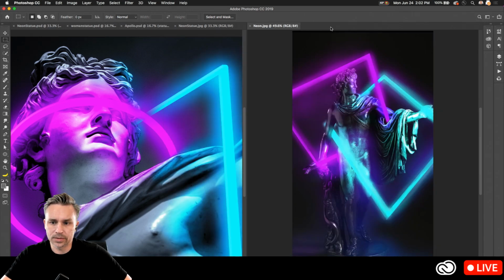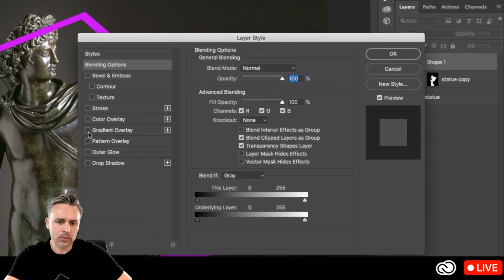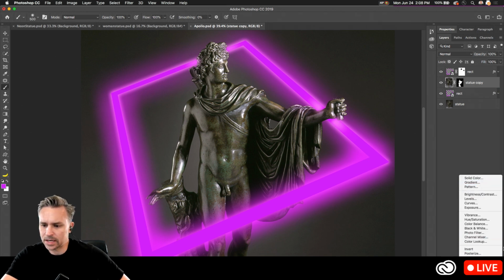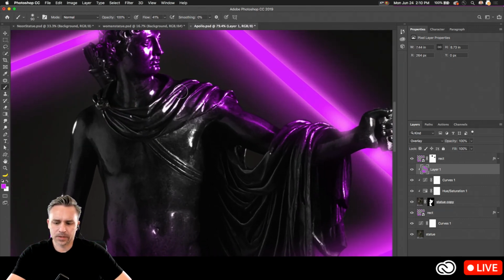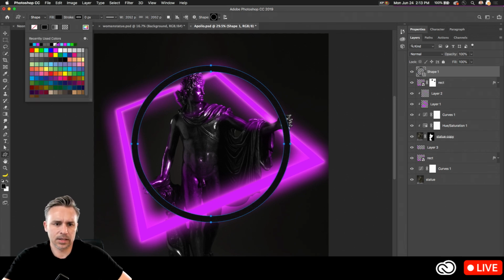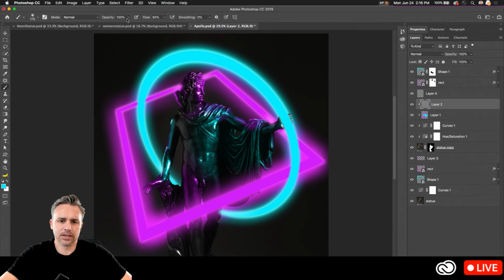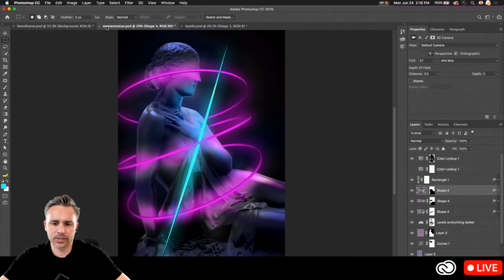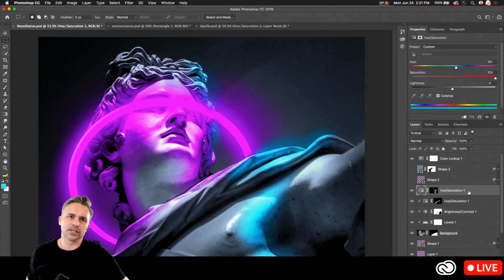Creating neon lighting and effects in Photoshop